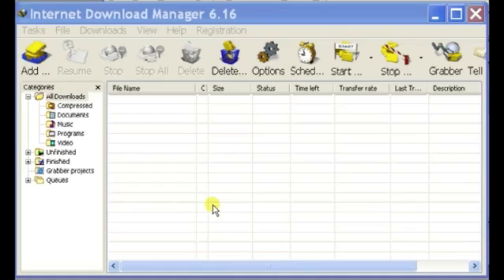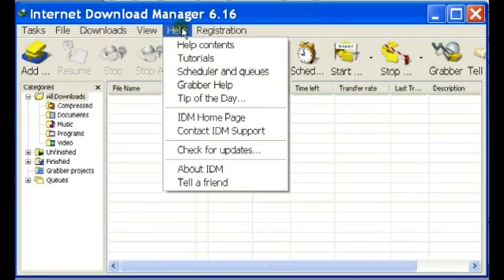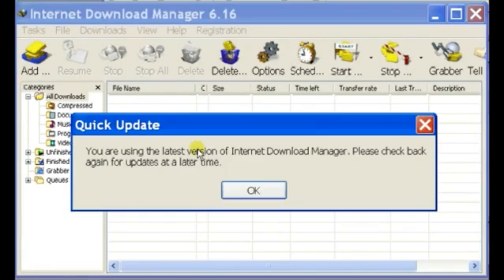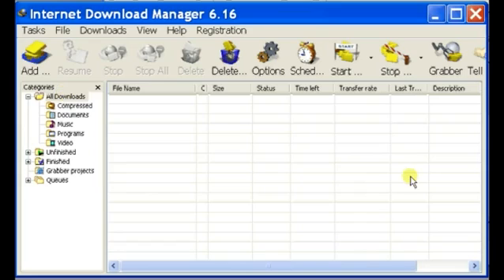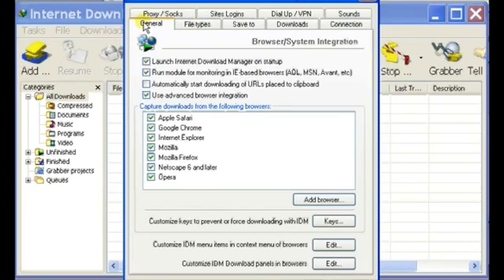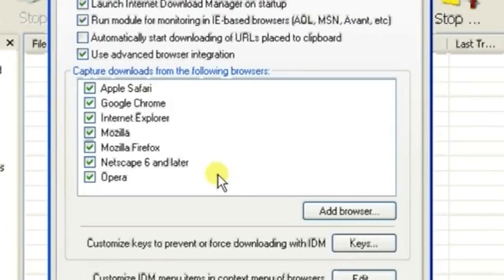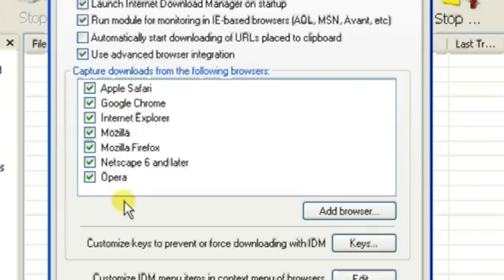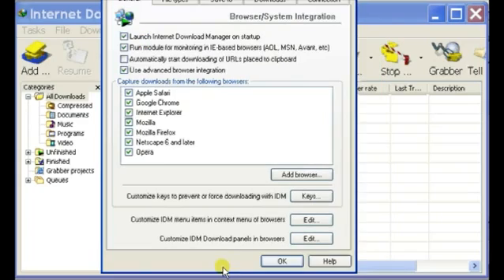How to Enable Internet Download Manager in Firefox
How to Enable Internet Download Manager in Firefox. Part of the series: Chrome & Firefox Tips. Enabling the Internet download manager in Firefox will help you control where those downloaded files are actually going. Enable Internet download manager in Firefox with help from an experienced Web developer in this free video clip.